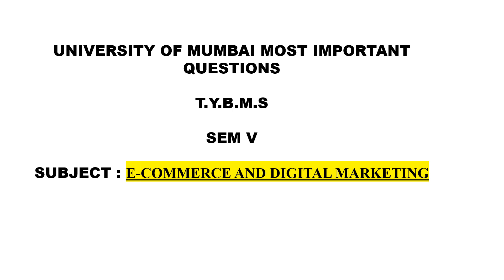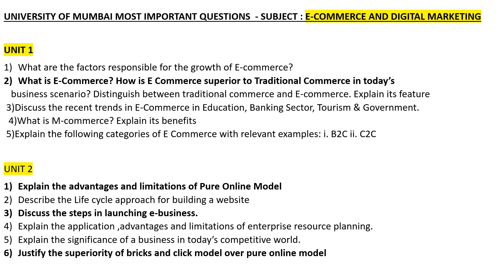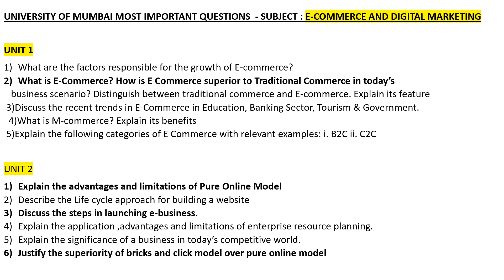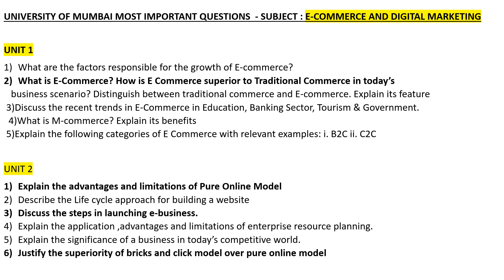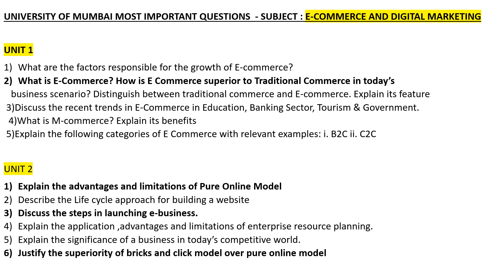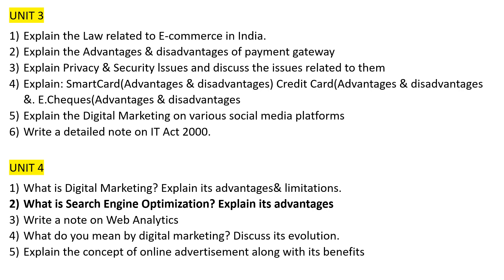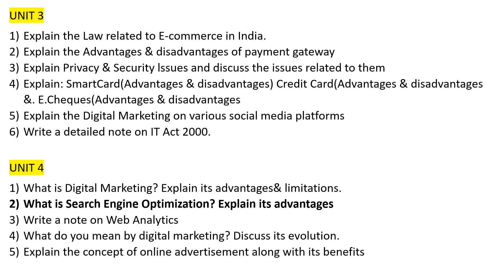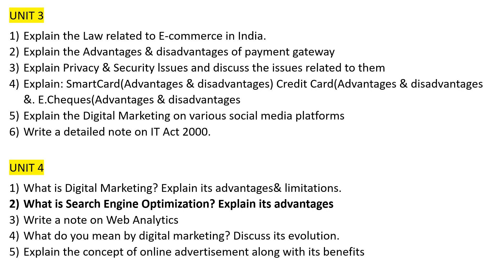UNIVERSITY OF MUMBAI TYBMS SEM V E COMMERCE AND DIGITAL MARKETING